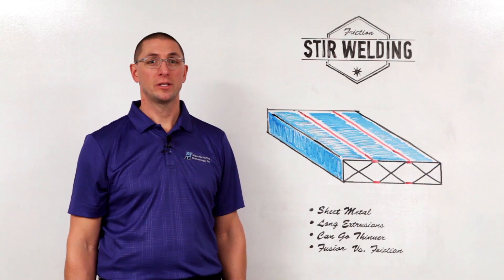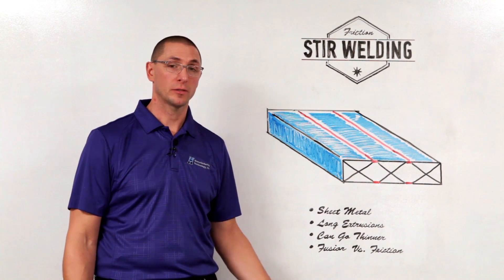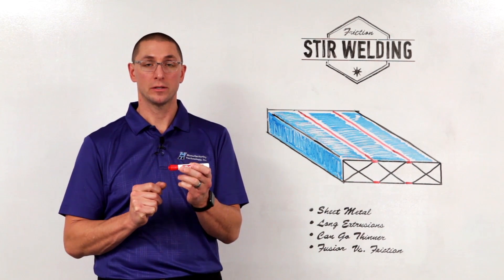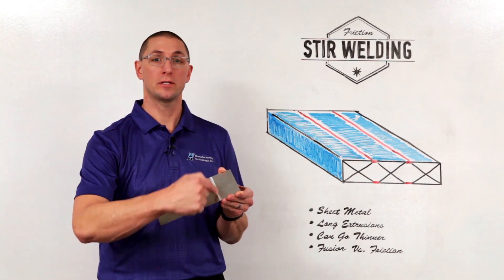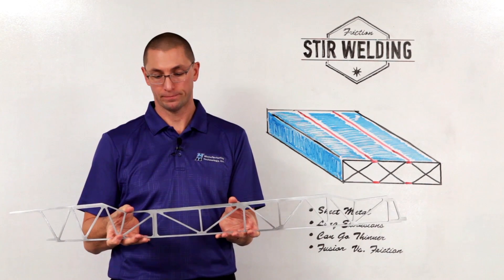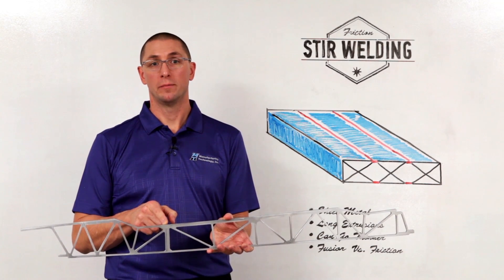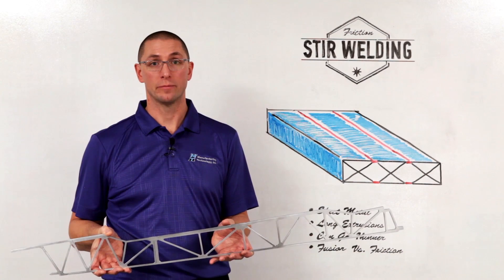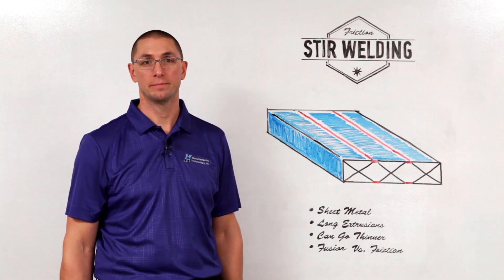MTI Whiteboard Wednesdays: Friction Stir Welding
MTI Chief Technology Officer, Dan Adams, describes the friction stir welding process, benefits and best applications such as large panels for the aerospace industry.